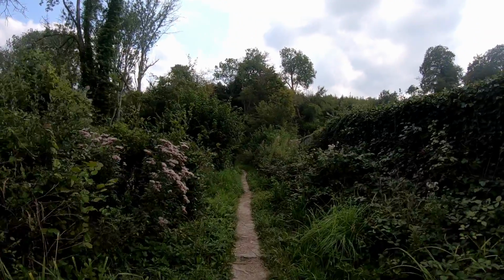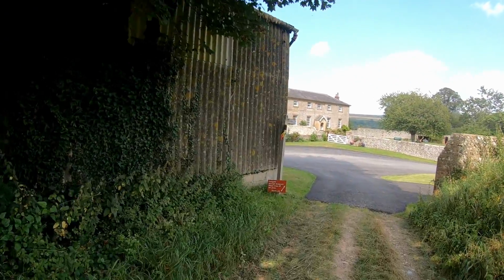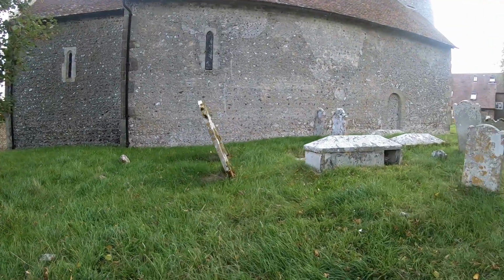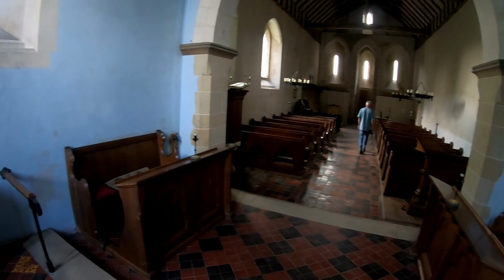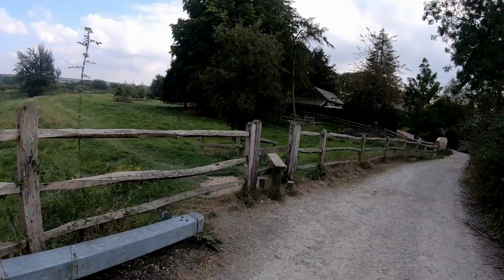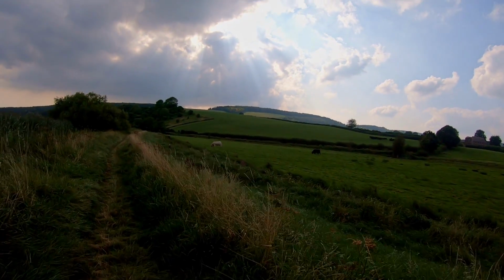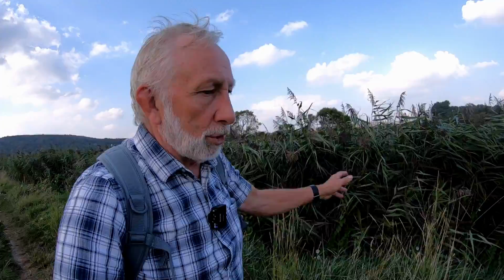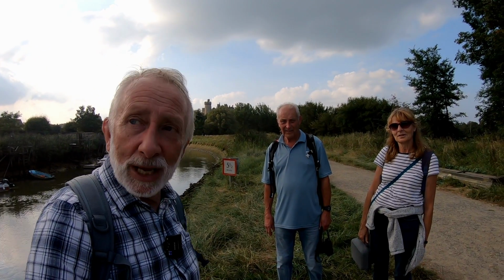Arundel part 2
Cynthia, Steve and myself have continued with our walk around the beautiful countryside around Arundel.
Arundel is a market town in West Sussex steeped in history and is very well preserved, it has a medieval castle and a Roman Catholic Cathedral.
The castle is the residence to the Duke of Norfolk.
I believe Arundel is part of the steep vale of the Southdowns.
As a place to visit Arundel doesn't disappoint with many places to visit.
There are  lovely riverside walks to enjoy.
When you explorer further afield is wonderful countryside to explorer, but be careful as some hills are very steep as we found out.
We found the Monarchs Way 625 mile long and is said to be the route that King Charles II took as an escape route after his defeat at the battle of Worcester, It runs from Worcester to Shoreham in West Sussex.